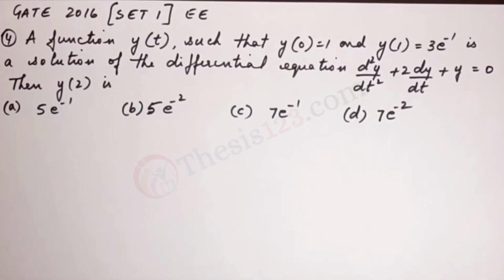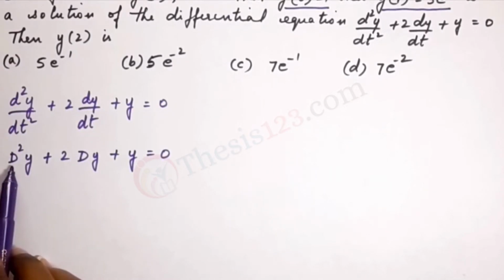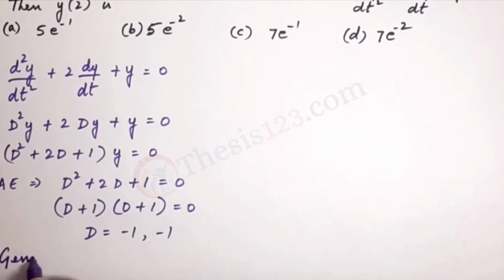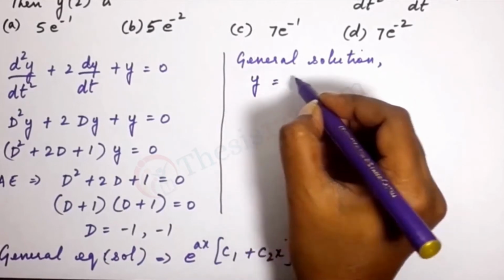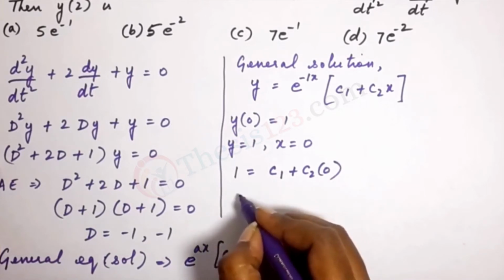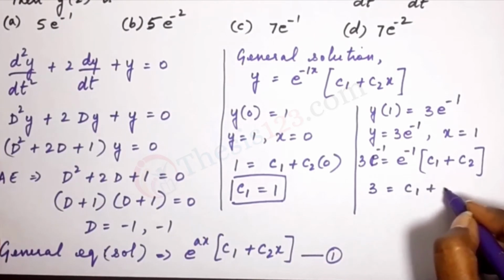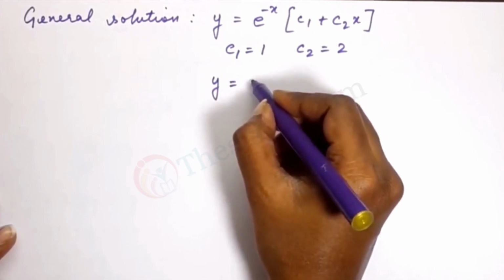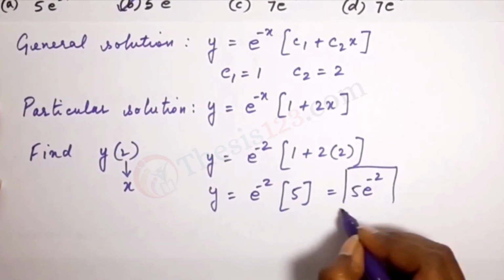GATE PAPER 2016 EE (SET 1) - Q4